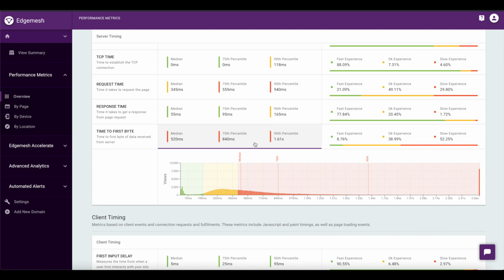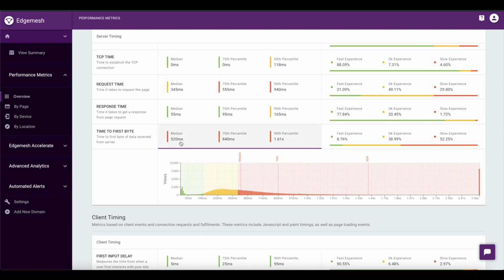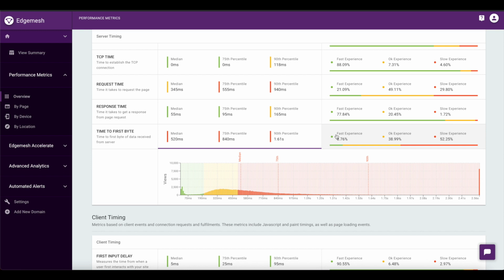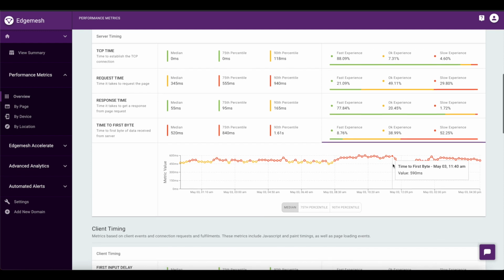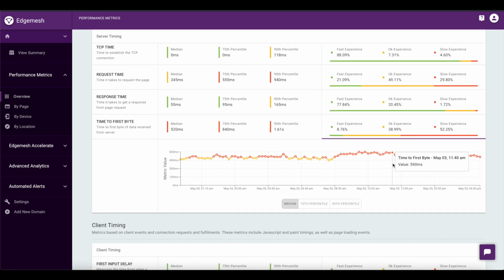Edgemesh Portal Help Series: Time To First Byte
In this series, we take a look at the performance metrics that make up the Edgemesh Portal.

Edgemesh is a best in class e-commerce performance acceleration tool, find out how Edgemesh can supercharge your business and help user experience satisfaction while driving higher conversion rates. Edgemesh is extremely easy to install and is available across a large variety of platforms.

-- Feel free to connect with us directly, we would be more than happy to schedule a one on one with one of our performance technicians to help you assess and custom tailor a solution for your ecommerce website's needs.

Edgemesh: It's About Time!